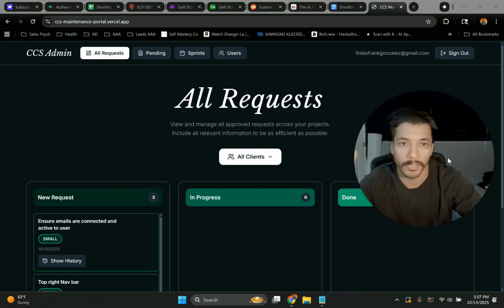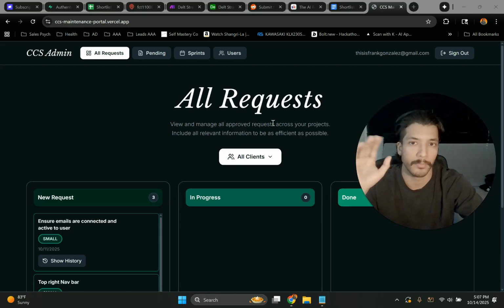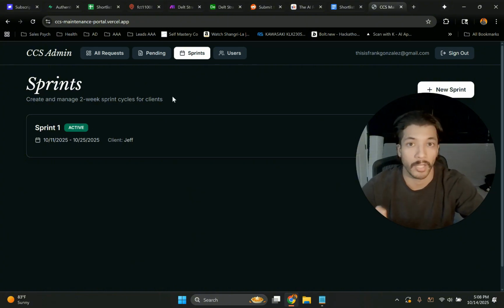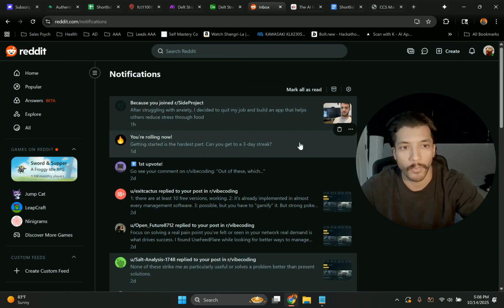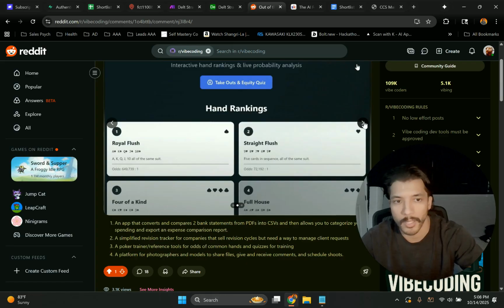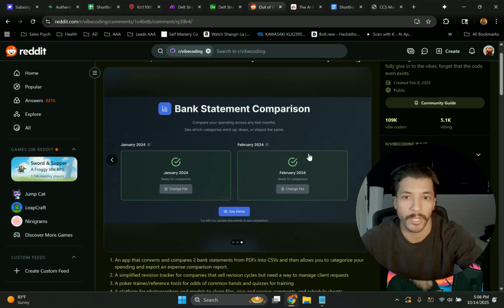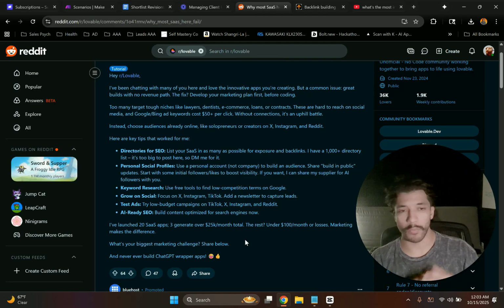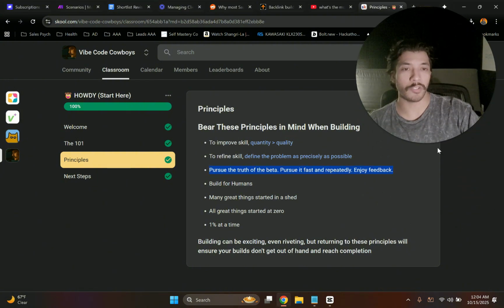EP 1. Into the Reddit Rabbit Hole (Building Software in Public)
The first step is knowing what to build.

The second is building.

The third is what separates you from nothingness.